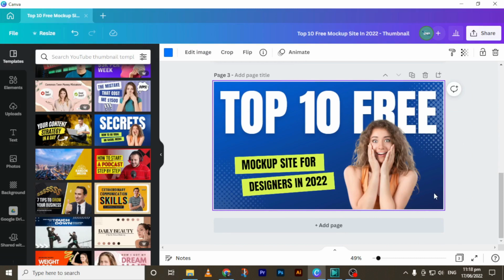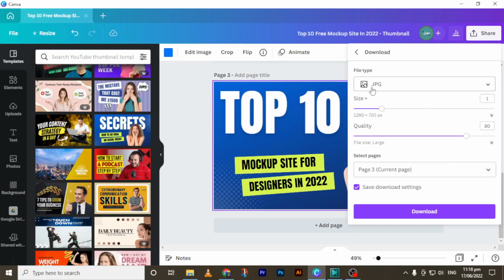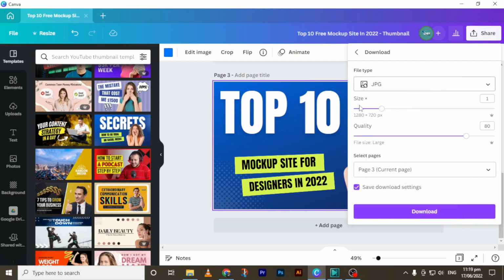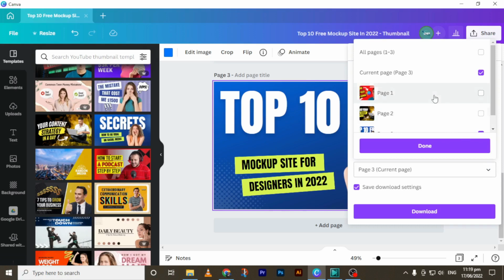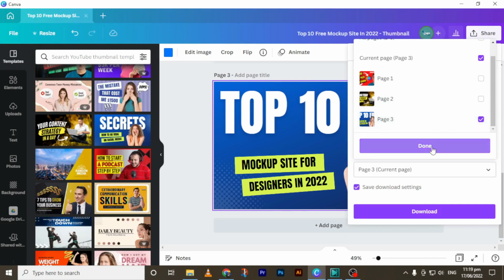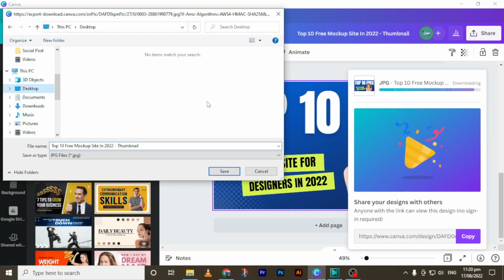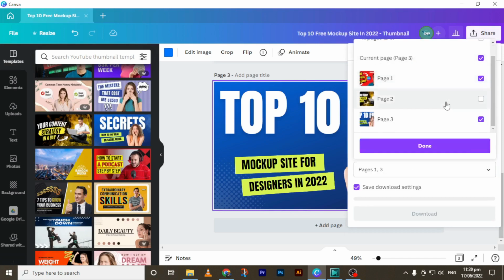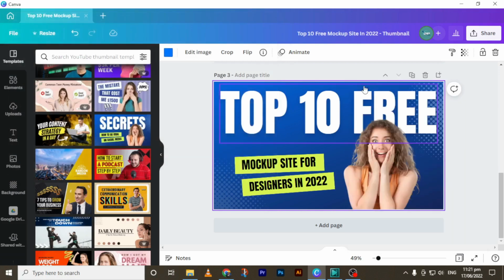How To Download Files From Canva To Computer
In this tutorial you will learn how to download files from canva to your computer.